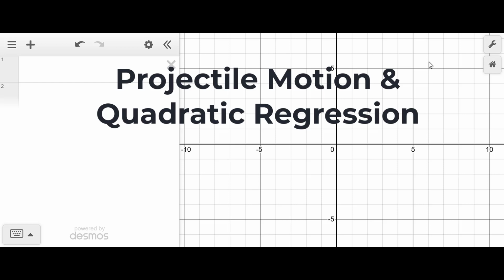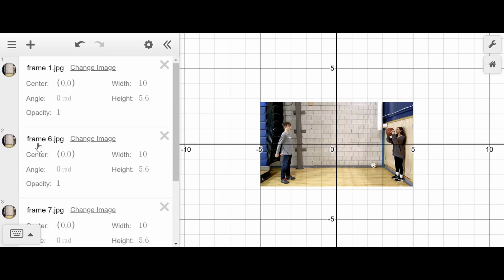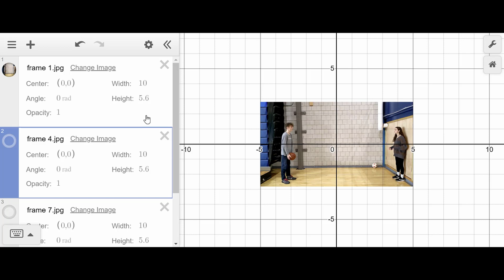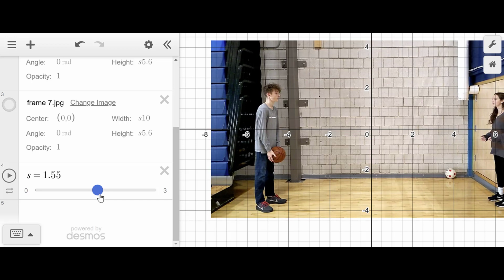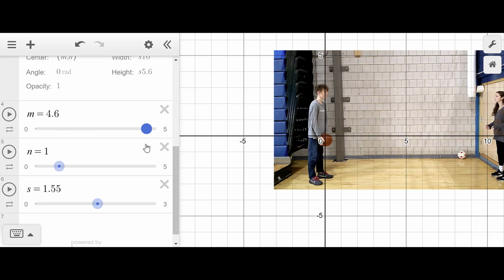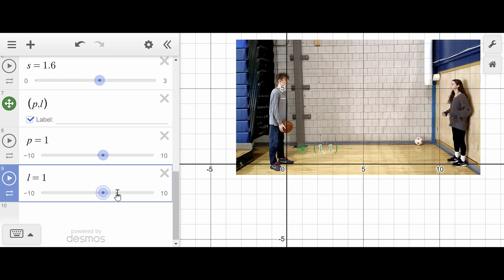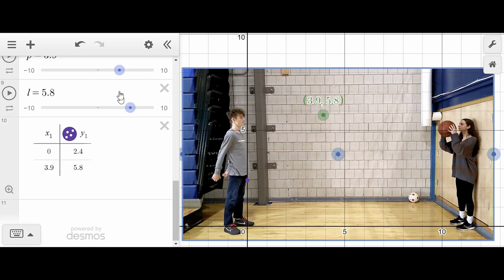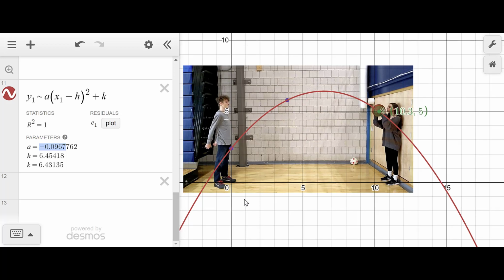projectile motion quadratic regression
This video shows how to import still photos of a projectile in motion and perform quadratic regression to model the object's height as a function of horizontal distance.